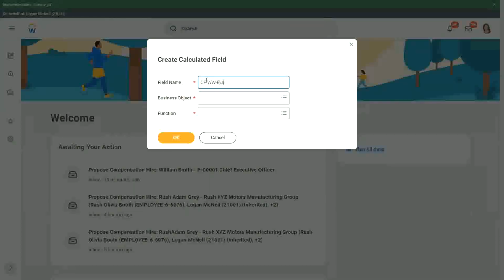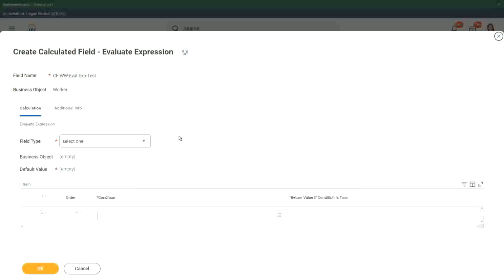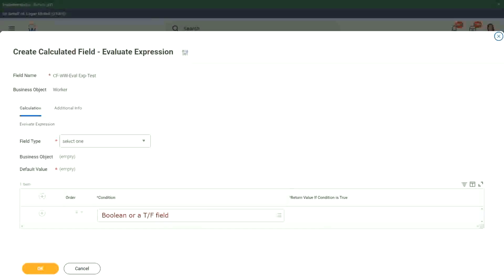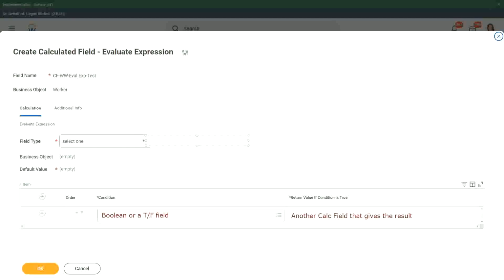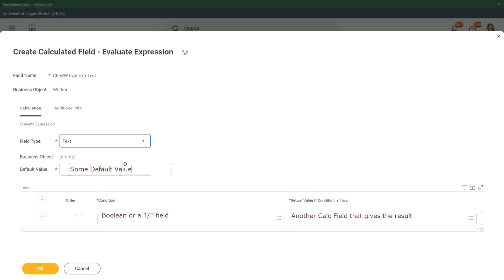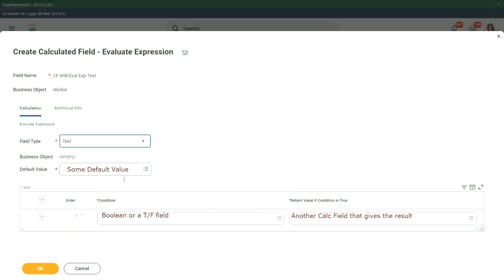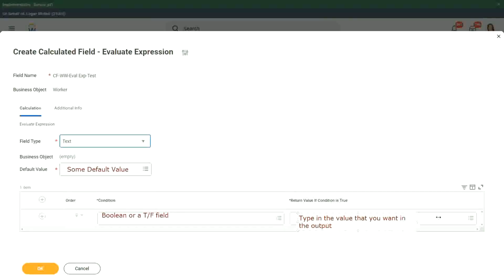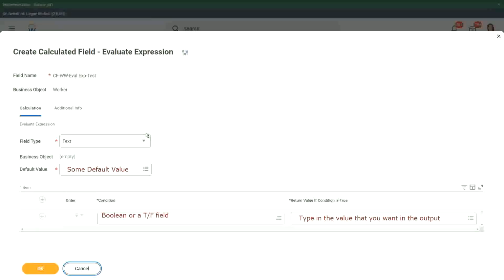Expression Fields Evaluate Expression In Workday HCM